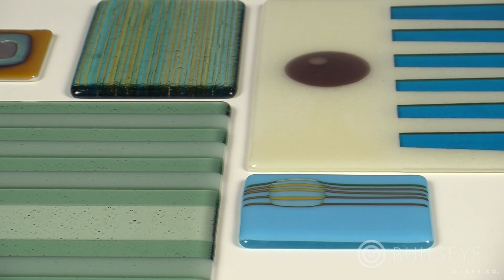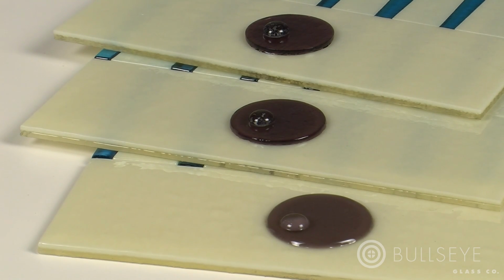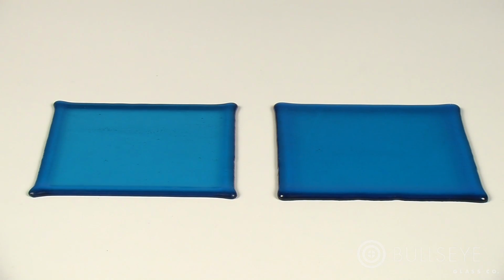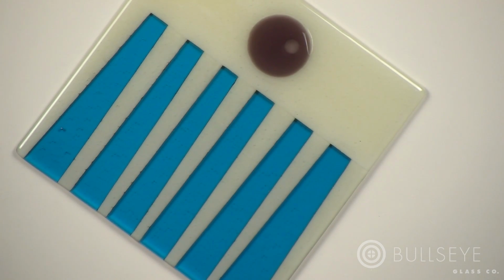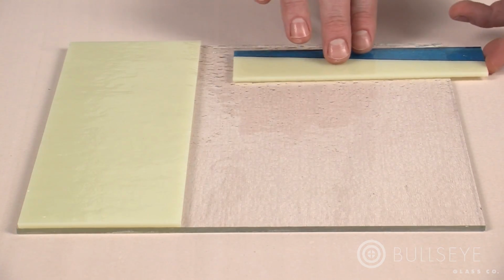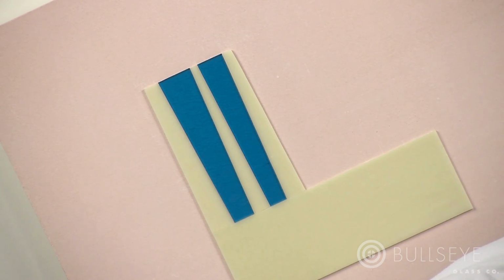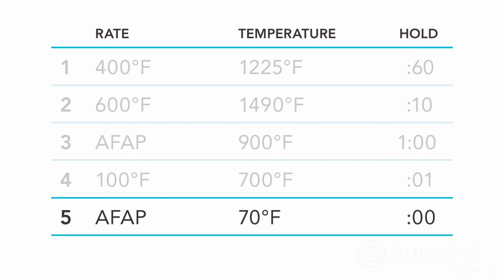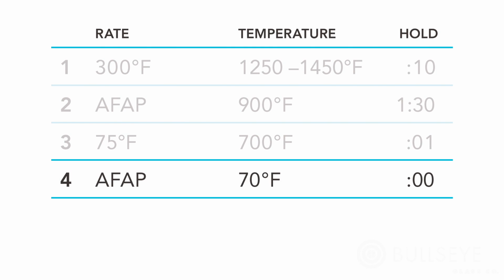Fusing Basics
Want to learn how to fuse glass? This video on Fusing Basics, introduces essential fusing techniques that can be applied to creating everything from simple art pieces to complex kiln-formed projects.

Have more questions? Visit BullseyeGlass.com to find free educational resources and to receive news on glass art, glass artists, and sales on Bullseye products.

Near a Bullseye Glass Resource Center in Portland, New York, Los Angles, Bay Area, or Santa Fe? Check out Bullseye's lineup of in-person classes for beginners